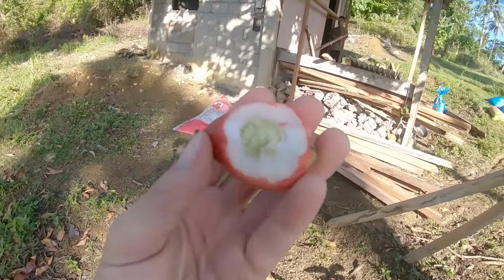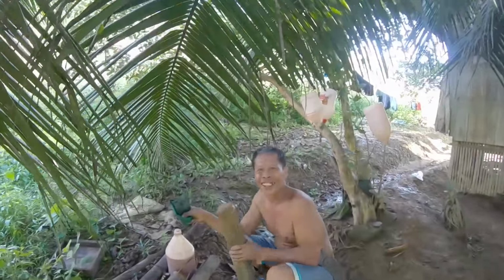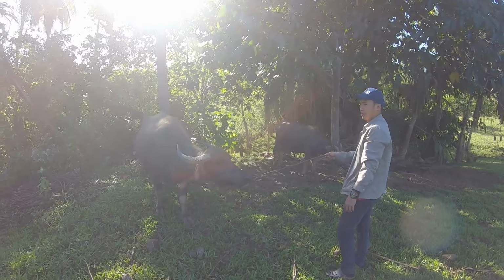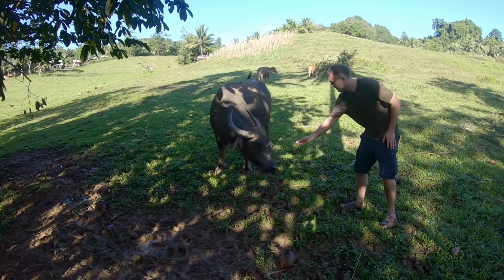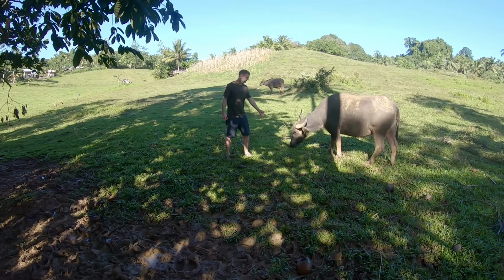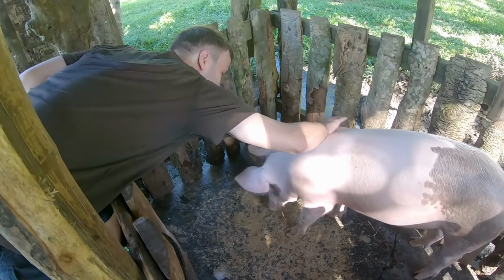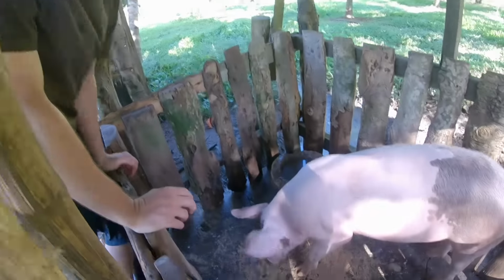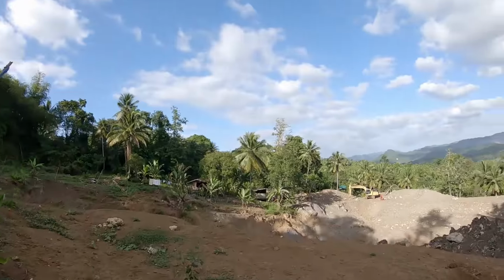Province Life - Search of a carabao to ride - PHILIPPINES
Today Raymund and I search the province for a carabao to ride.. We also taste some new fruits, try to make a pig fall asleep by rubbing it's belly, meeting locals along the way and a lot more! Another fun day in the province.